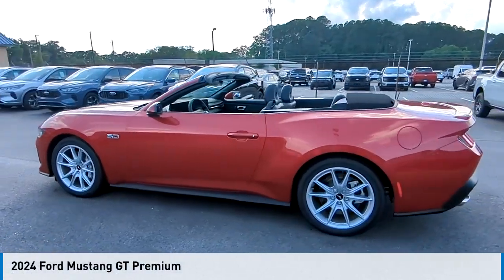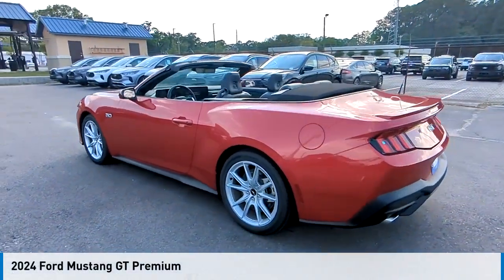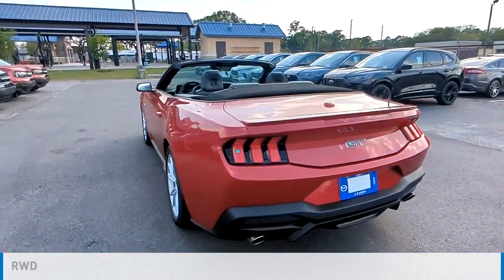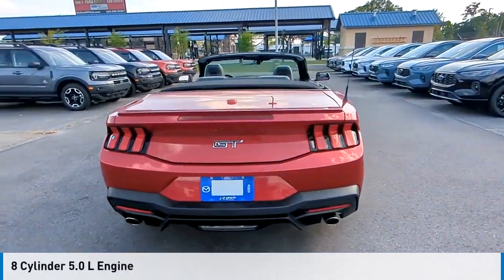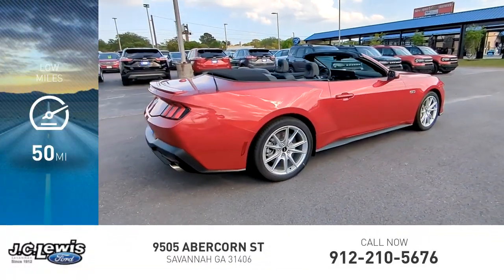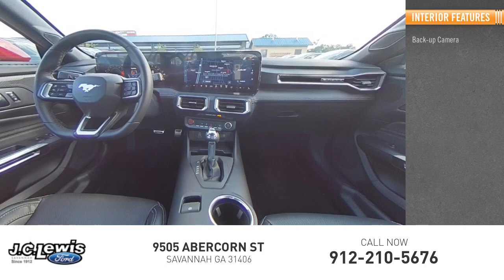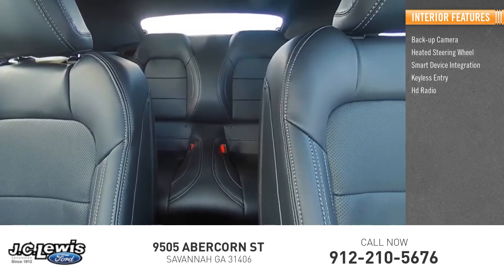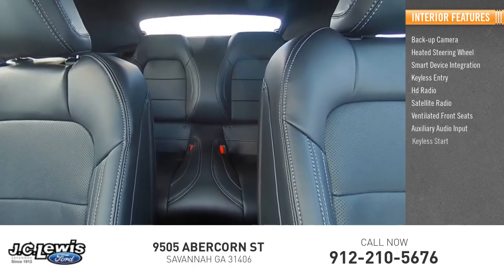2024 Ford Mustang MU4048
2024 Ford Mustang GT Premium

Rapid Red Metallic Tinted Clearcoat 2024 Ford Mustang GT Premium RWD 10-Speed Automatic 5.0L V8 Ti-VCTRecent Arrival!